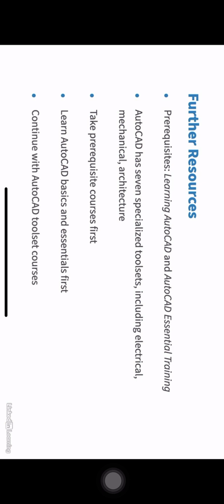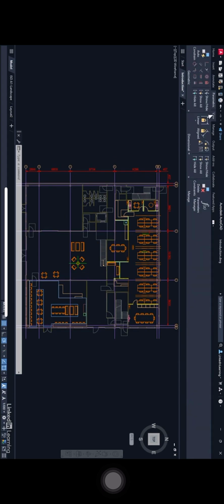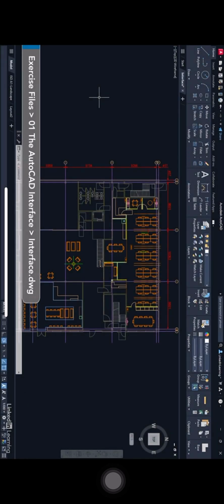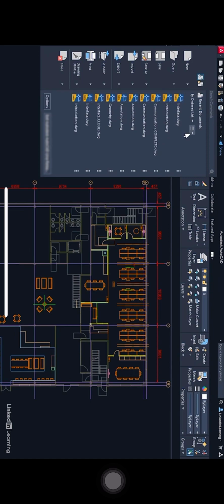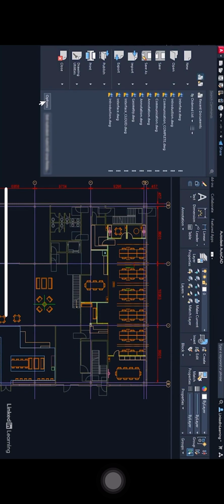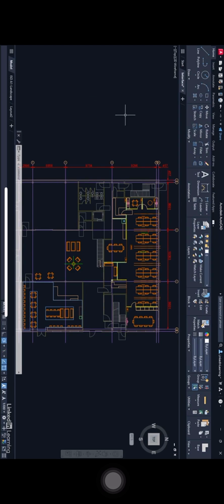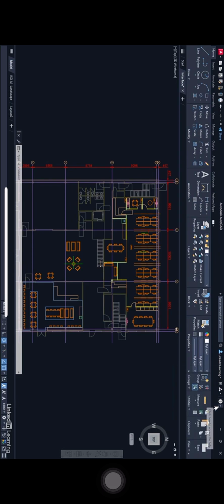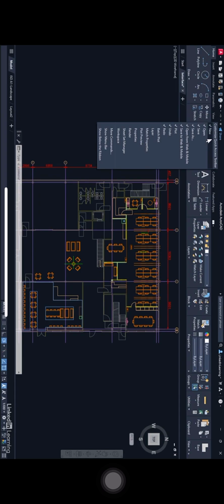26. Auto CAD 2024 Essential Training 16:23